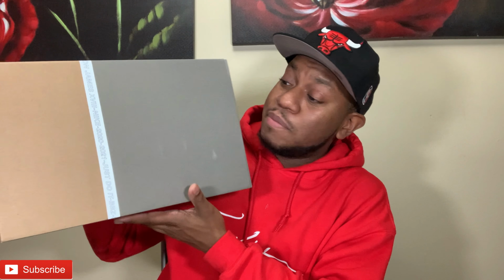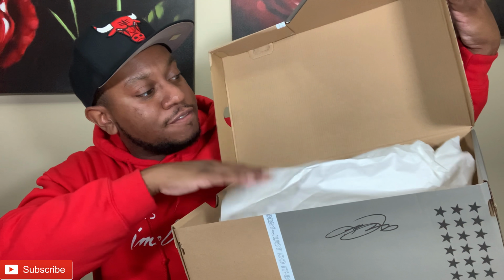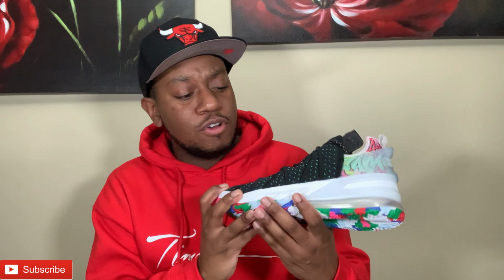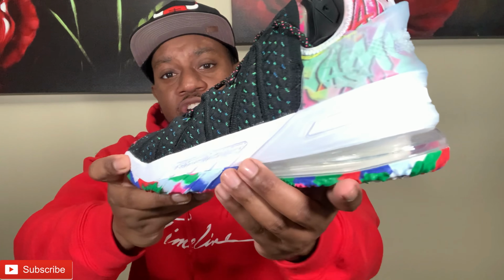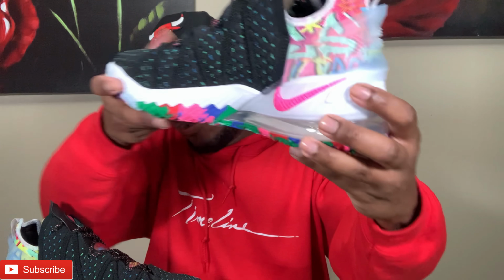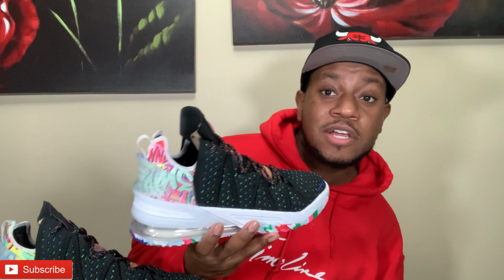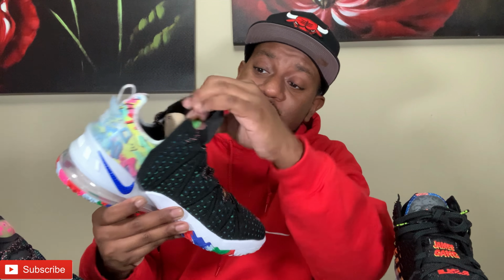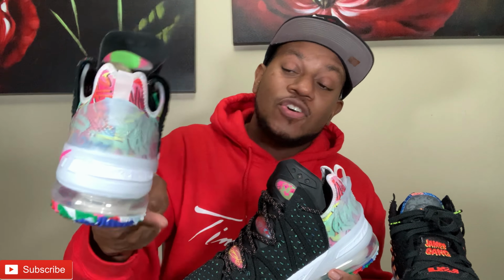Lebron 18 "James Gang" Review / On Feet. 18 & 17 Comparison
Lebron 18 "James Gang" Review / On Feet. Also doing a comparison of these with the Lebron 17 "James Gang". Wanted to get these in hand and see how they feel on fit. I went with my true size but I will have go up a half size to make them comfortable and casual for me. Let me know what yall think in the comments. Im not 100% sold on the 18s just yet but they do have potential.